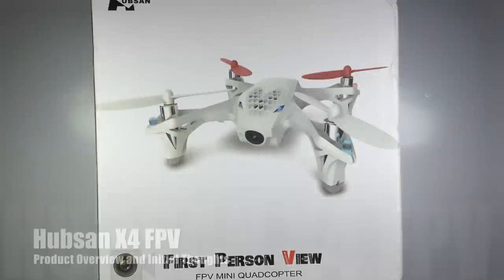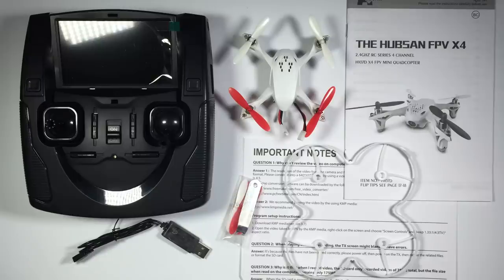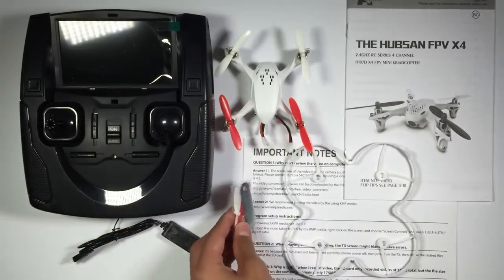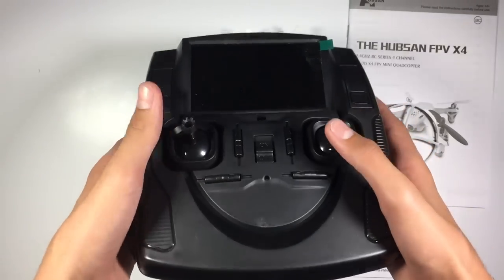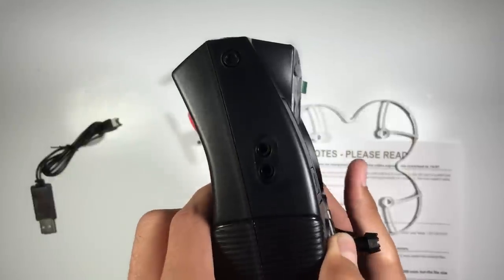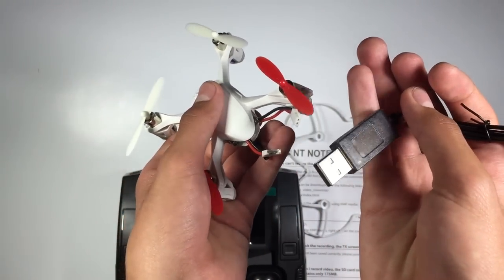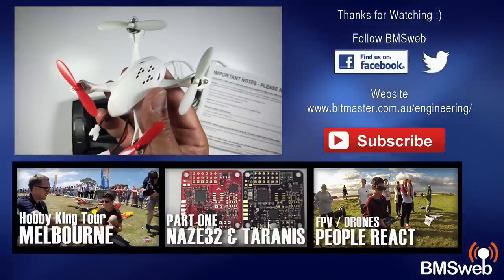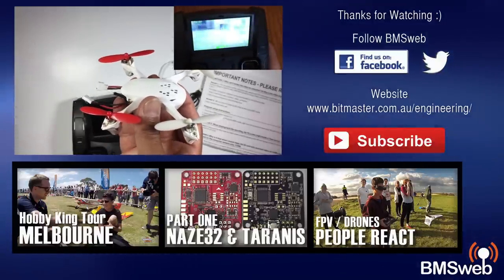Hubsan X4 FPV Micro Multirotor Initial Thoughts - Ideal Indoor FPV Training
The Hubsan X4 Micro FPV Quad Copter is an ideal way of getting into FPV with a ready to go kit. Realistically its going to make for an amazing training aid and still provide the excitement in a safe way.

FPVing is a whole new experience and this sort of training aid can still give you the benefit of learning to fly FPV with minimal risk for damaging the airframe while still gaining the necessary skill set. Thomas and I originally started with V939 Micro Quads from Banggood that we purchased more than a year ago. At the time this sort of thing wasn't available.

A more detailed review will be coming soon.